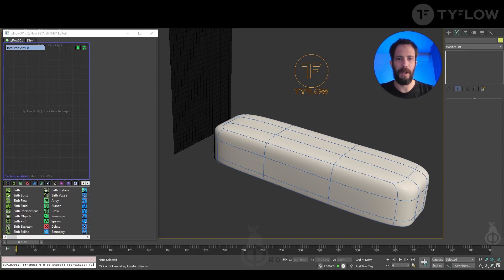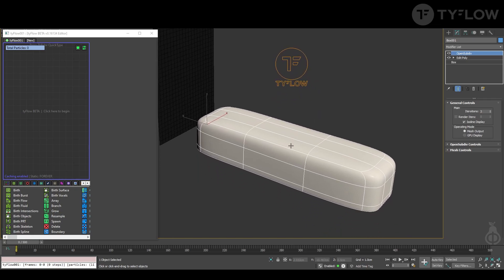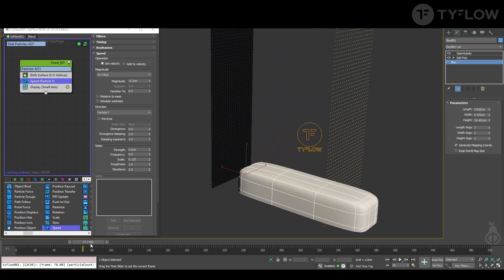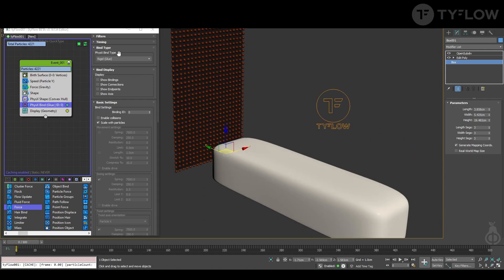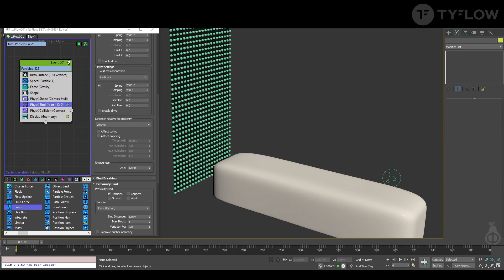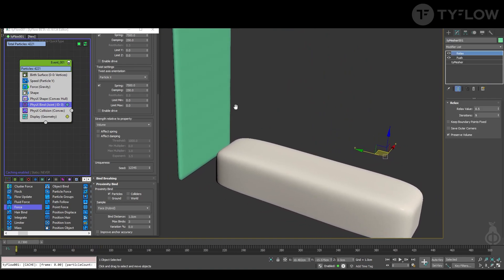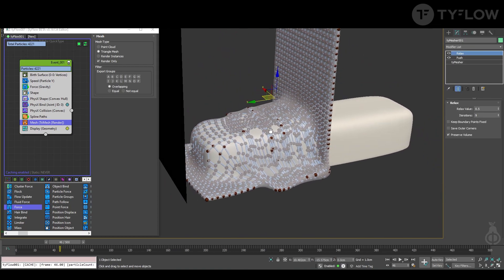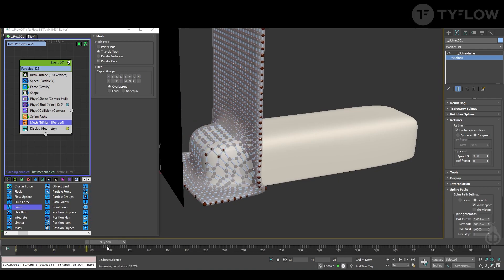Viscous liquid only with tyFlow - 3DMax | Easy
This is another approach for simulating pouring viscous fluid
Before I presented this this setup: